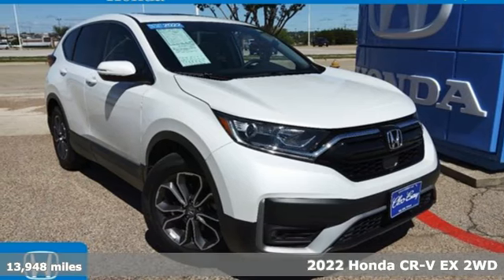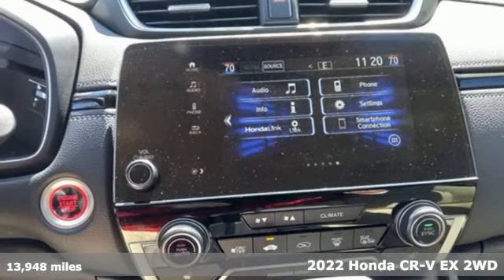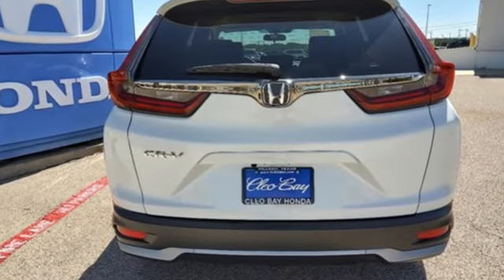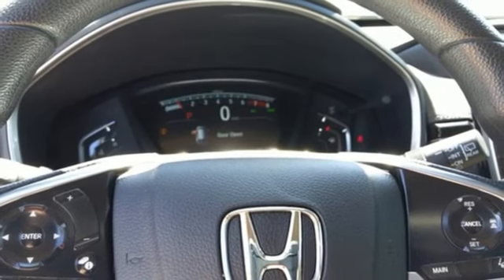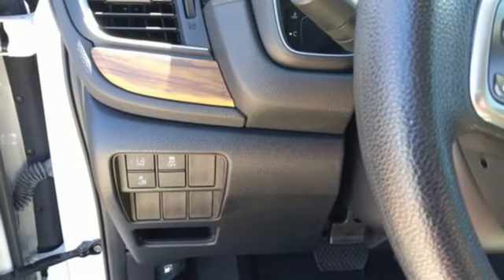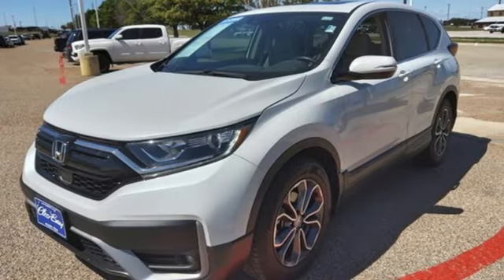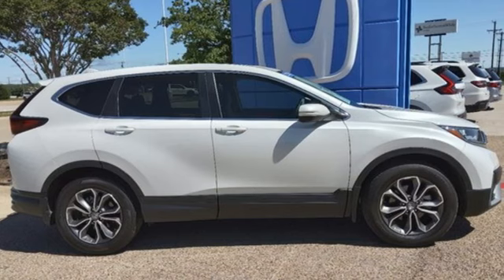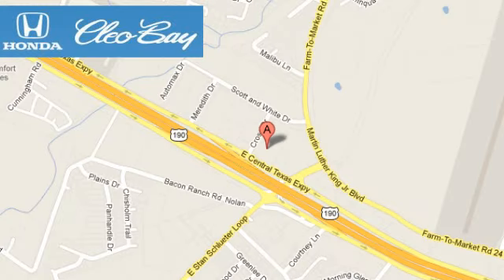2022 Honda CR-V Killeen TX Austin, TX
Year: 2022
Make: Honda
Model: CR-V
Trim: EX
Engine: 4 1.5 L
Transmission: Variable
Color: Platinum White Pearl
Interior: Ivory
Mileage: 13948
Stock #: L2017
VIN: 7FARW1H54NE003783
Only 6,653 Miles! Boasts 34 Highway MPG and 28 City MPG! This Honda CR-V delivers a Intercooled Turbo Regular Unleaded I-4 1.5 L/91 engine powering this Variable transmission. Wheels: 18 Alloy, Side Impact Beams, Remote Keyless Entry w/Integrated Key Transmitter, Illuminated Entry, Illuminated Ignition Switch and Panic Button.*This Honda CR-V Comes Equipped with These Options *Rear Child Safety Locks, Proximity Key For Doors And Push Button Start, Power Door Locks w/Autolock Feature, Perimeter Alarm, Outside Temp Gauge, Low Tire Pressure Warning, LED Brakelights, Front Fog Lamps, Engine: 1.5L I-4 16-Valve DOHC w/Turbocharger, Dual Stage Driver And Passenger Seat-Mounted Side Airbags.*Contact Us Today*Our guarantees were created with the strongest priority in providing the highest level of customer service from our dealership in both sales and service. Come in today to experience our exceptional service and drive off with the satisfaction knowing you bought with confidence at Cleo Bay Honda! We are located at 3907 E Central Texas Expressway, Killeen, TX 76543.

Address:
3907 E Cen-Tex Expy